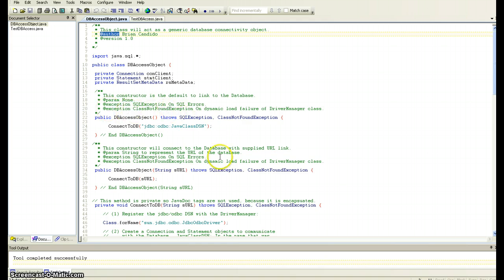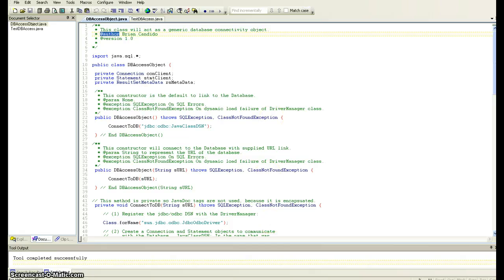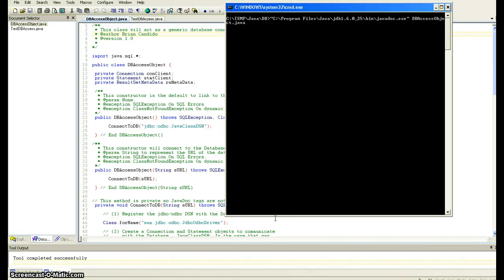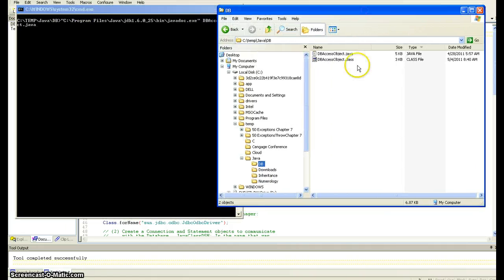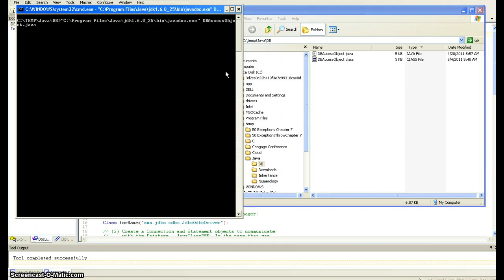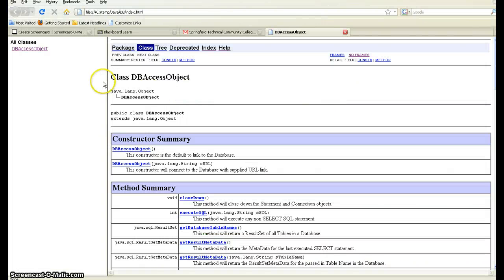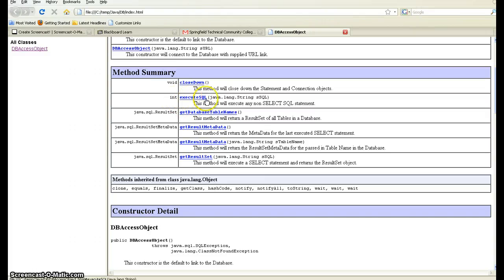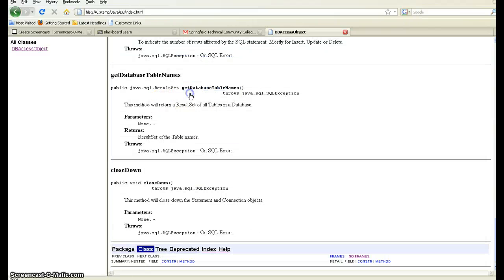JavaDoc.exe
JavaDoc.exe documentation tool